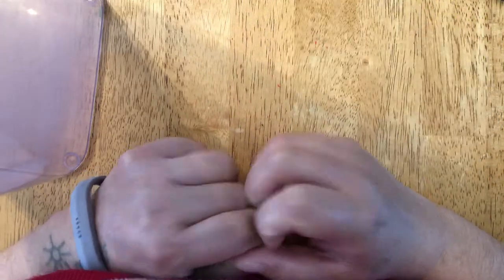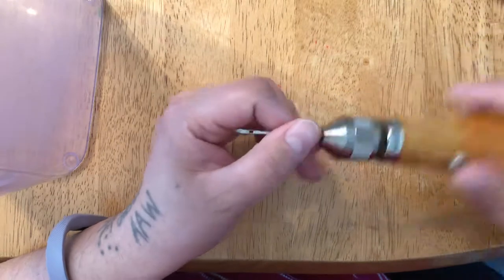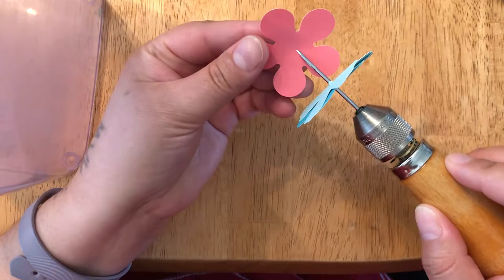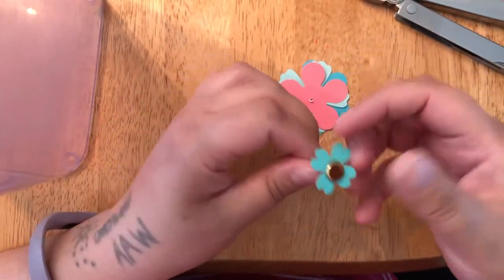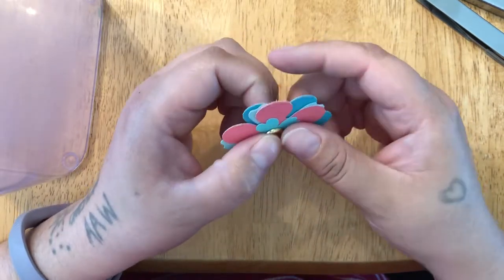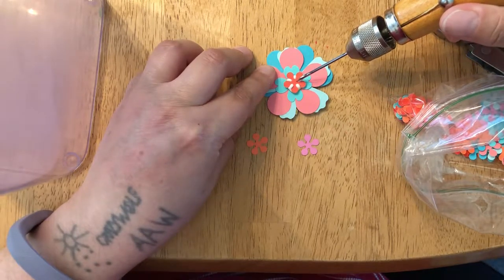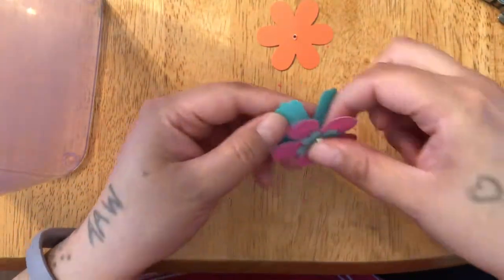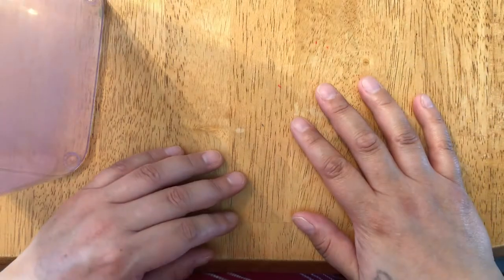Assembling paper flowers for May Day baskets 2018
This video I’m just making a couple paper flowers for May Day baskets 2018. Enjoy!